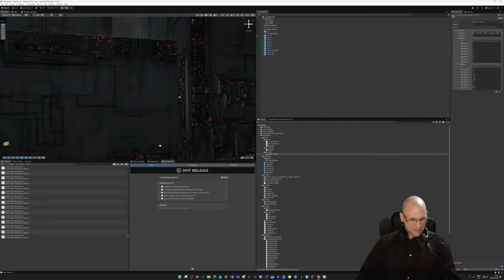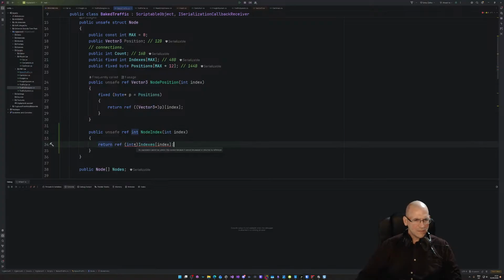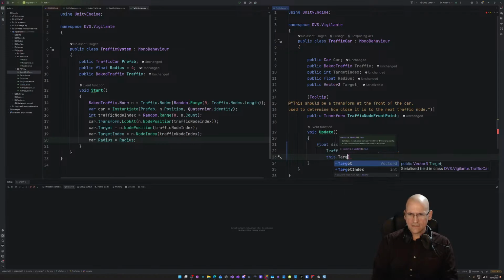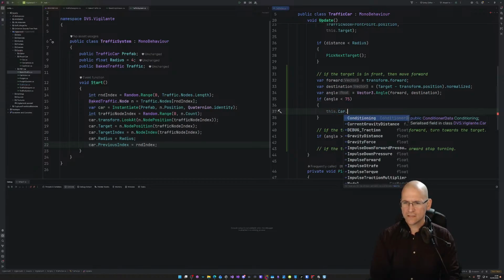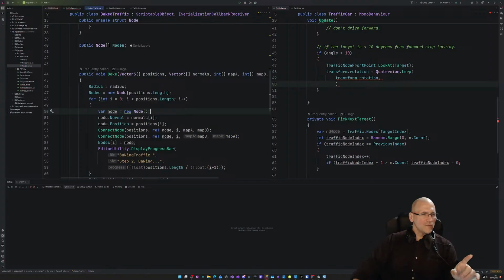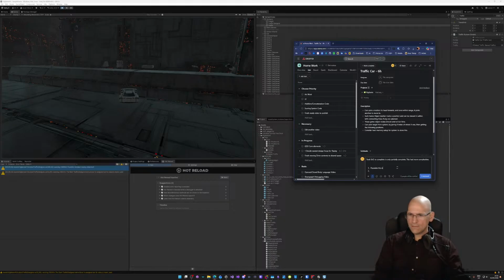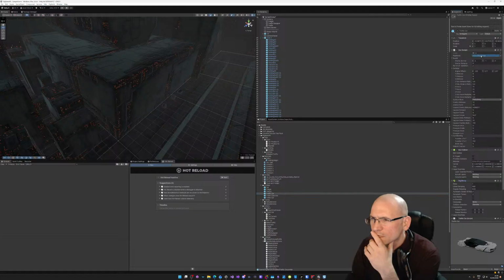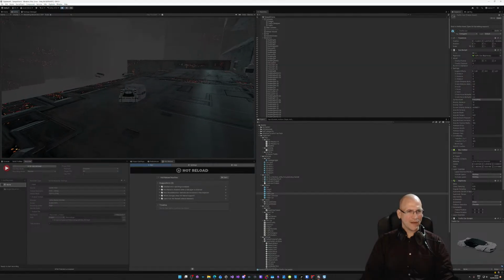Creating Vigilante - Traffic Car 5